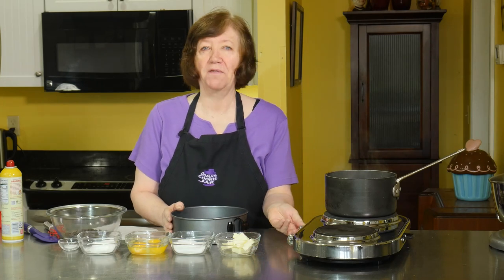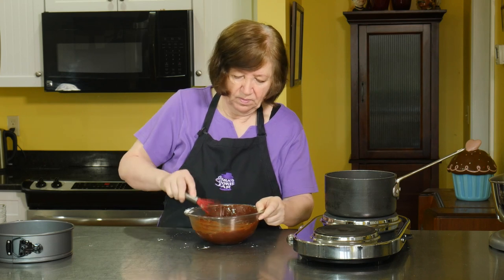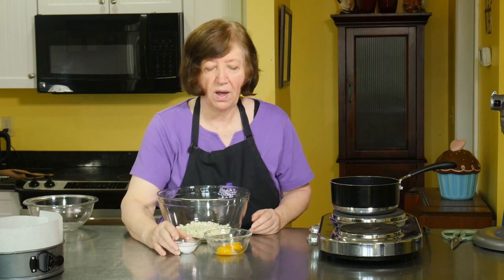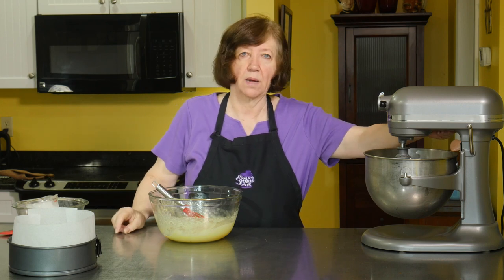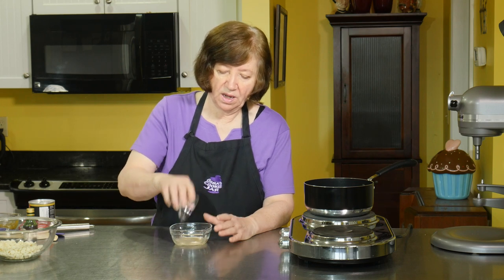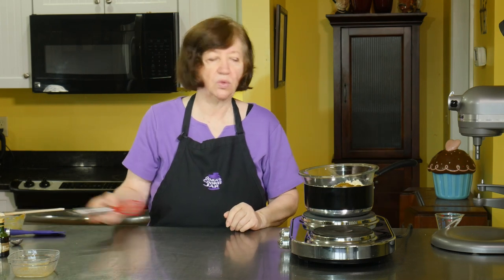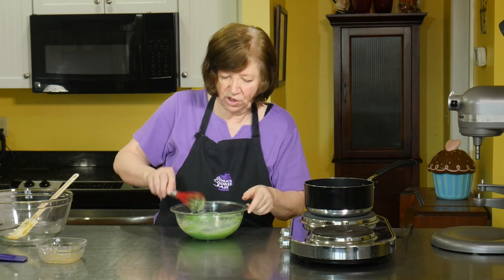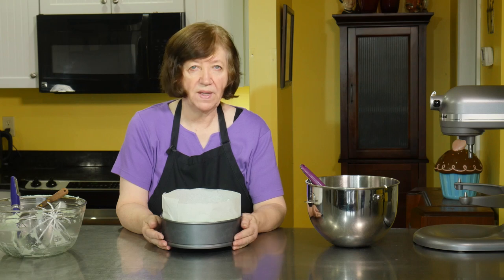OCJ Pistachio And White Chocolate Mousse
This is Ooma's recipe for Pistachio And White Chocolate Mousse, one of our 2020 March shows.

You can learn more about Ooma's Cookie Jar at...

The music used in this video is from YouTube's Free Music Library. The song is - Beat Your Competition.